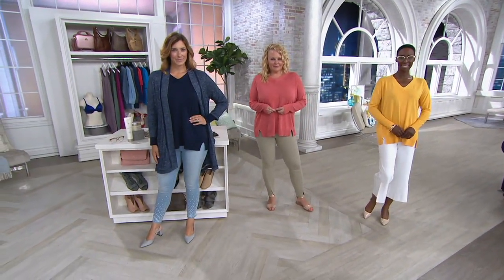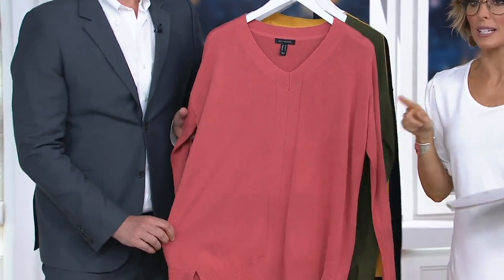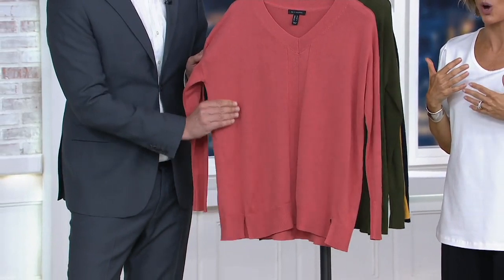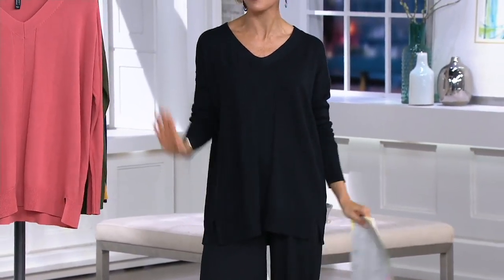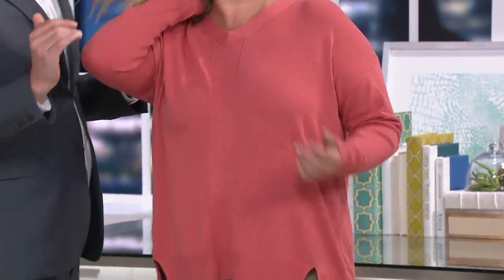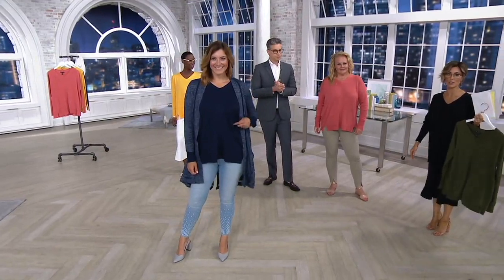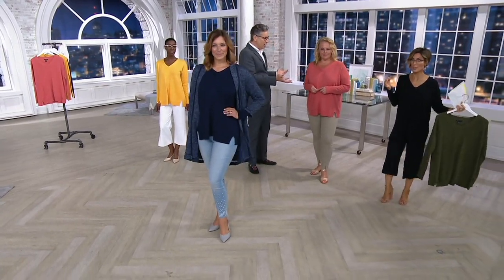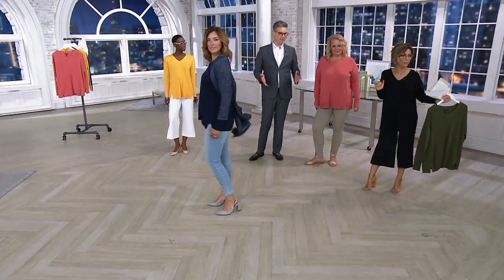H by Halston V-Neck Boyfriend Sweater with Rib Details on QVC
H by Halston V-Neck Boyfriend Sweater with Rib Details

Your boyfriend's back--and he's better than ever. Tonal ribbed detailing and loose-fit notches on the hem make this V-neck boyfriend sweater a &#34;plus one&#34; wherever you go. From H by Halston.